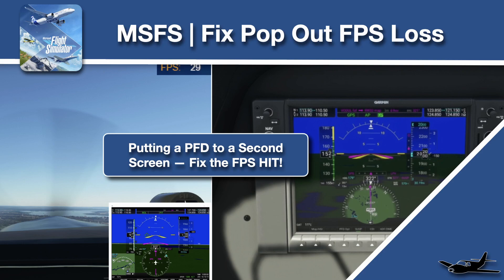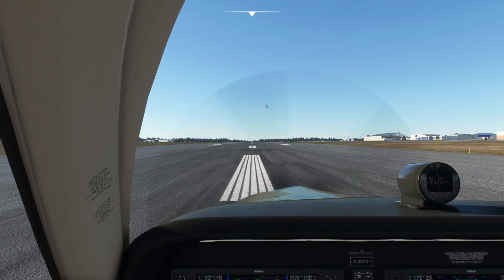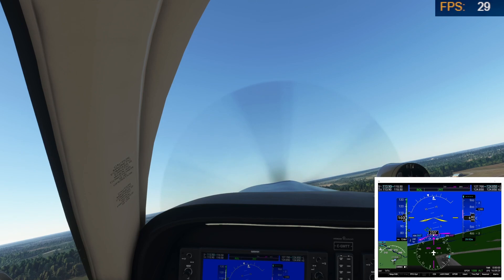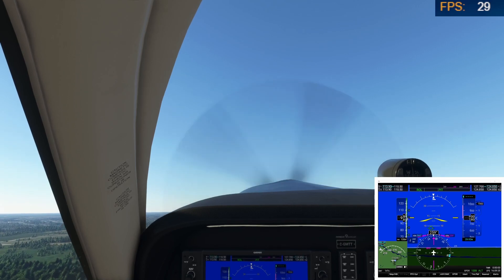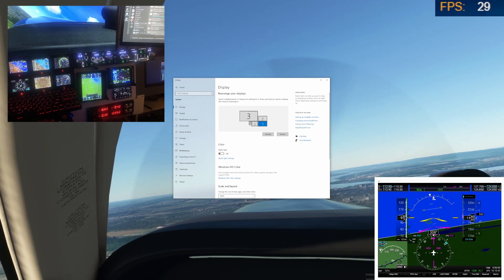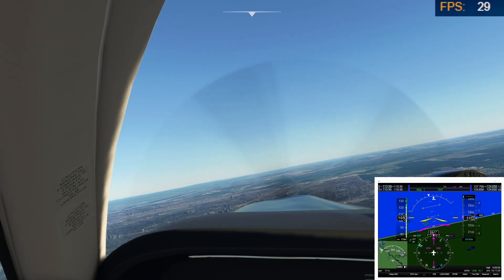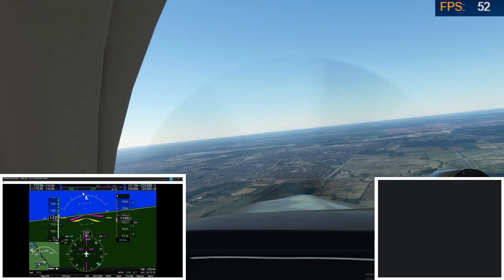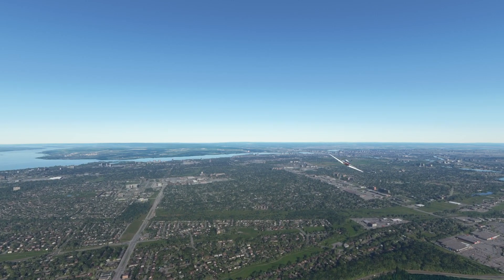MSFS | Fix FPS Loss on Pop Out Screens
Building a Home Cockpit is great but when you pop out those PFD and MFD screens to additional Monitors. The FPS cuts in Half!! Well If you have an integrated graphics card you can fix this!! Check out the video!

00:00 - Intro
00:20 - What Causes FPS Loss
01:17 - Pop Out PFD
02:15 - PFD FPS CUT IN HALF
02:58 - Monitor Connections
03:59 - Demo the Fix
04:56 - Outro